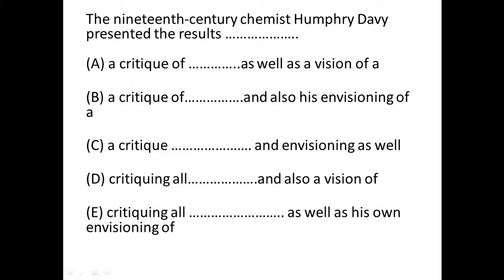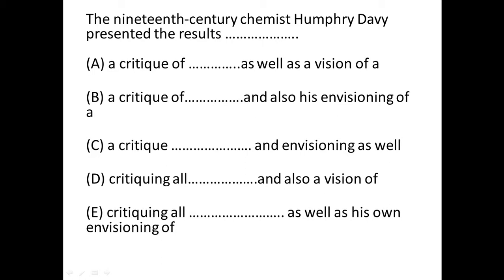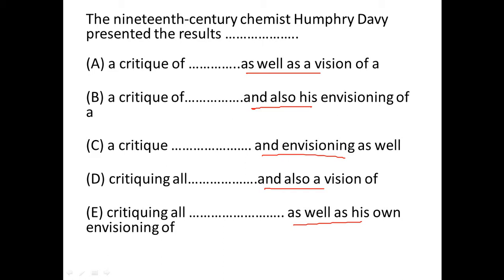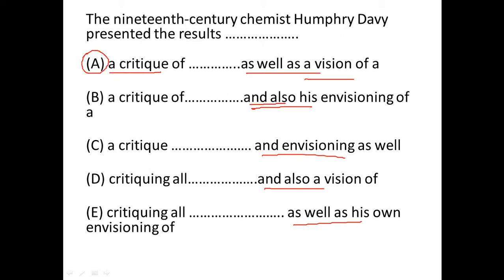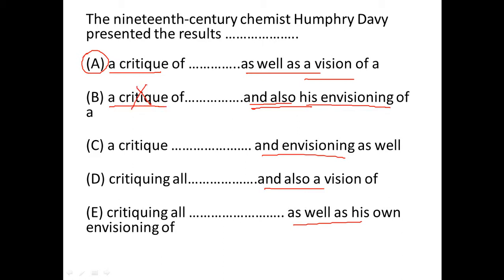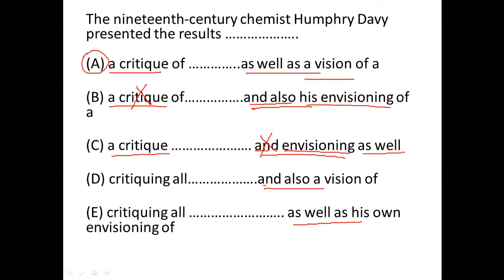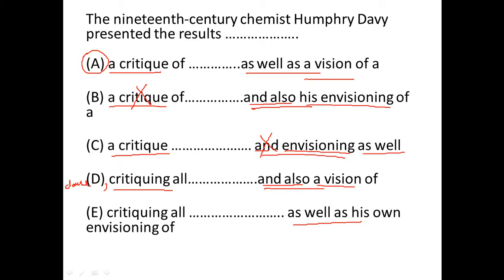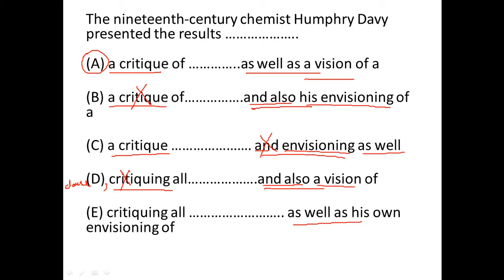The nineteenth-century chemist Humphry Davy presented the results